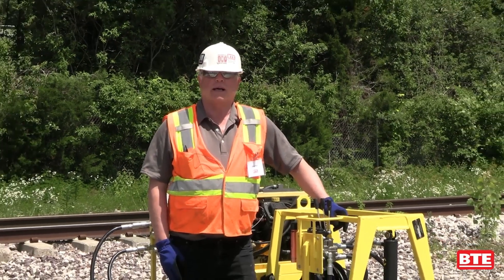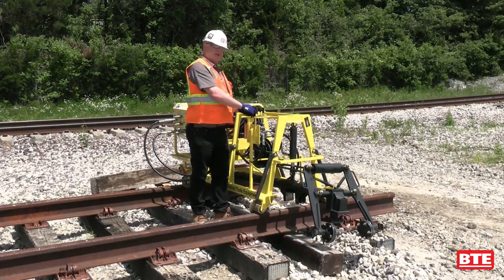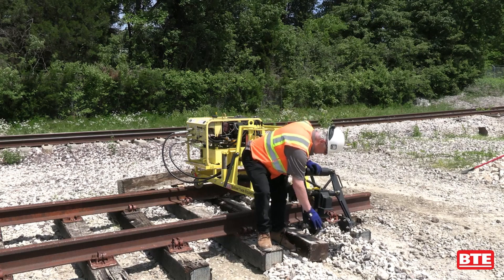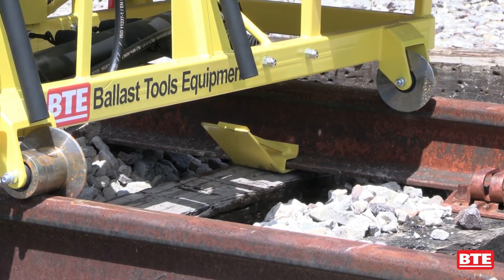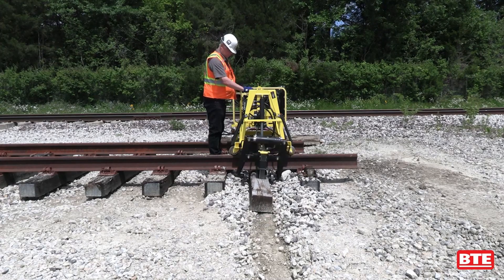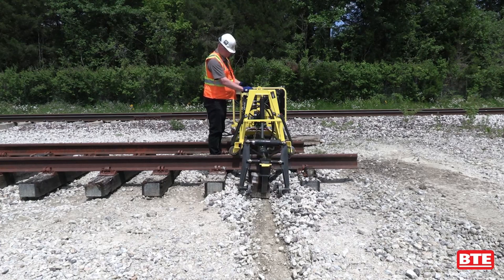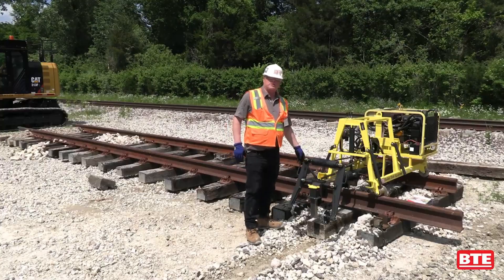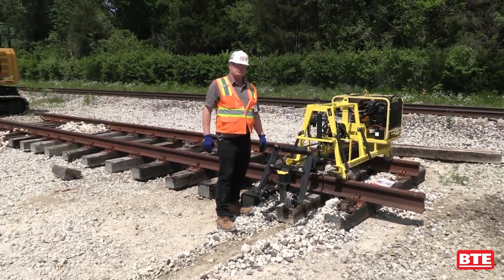BTE 3000 Tie Changer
Ballast Tools Equipment (BTE) provides high-performance specialty equipment for railroad track maintenance and construction. Hi-rail machines and attachments designed by BTE are used worldwide serving large railroads, short lines, and contractors.

The main feature of the BTE-3000 is its portability. The unit can be transported to and from the work site in the back of a conventional pickup truck with an eight foot box. The unit is equipped with carrying handles to enable it to be moved across rough terrain without undue personal injury. It
is equipped with lifting eyes to allow transportation with a crane or similar lifting device. The four wheels on which the unit rides on the track are fully insulated so not to interfere with the track signals. There is no need to do any substrate excavation except for a small area on each side of the tie to allow the grippers to clamp onto the tie. The unit will “bulldoze” the tie though any packed or loose substrate in its way. The new tie can be pulled into the space vacated by the old tie.

With over 50 years of experience, BTE has been developing specialty railroad construction equipment to answer the challenging demands of track maintenance. The BTE machine fleet of hi-rail excavators and backhoes has productive attachments including Undercutters, Mulchers, Tampers, Tie Handlers, Culvert Cleaners, and Snow Blowers. BTE’s equipment is designed for a wide range of construction and maintenance activities coupled with quick on/off rail capabilities for flexibility, mobility, and productivity with limited track time.